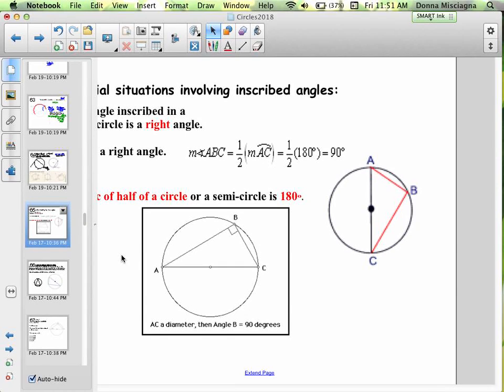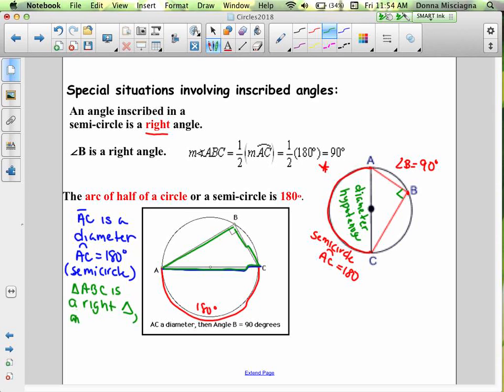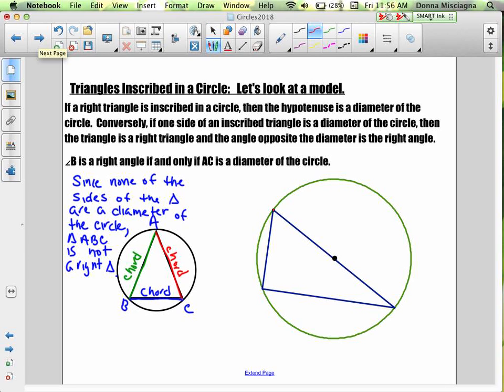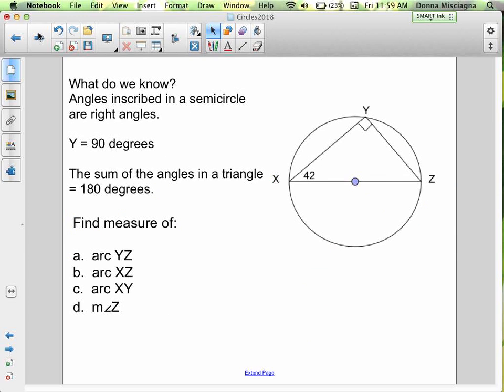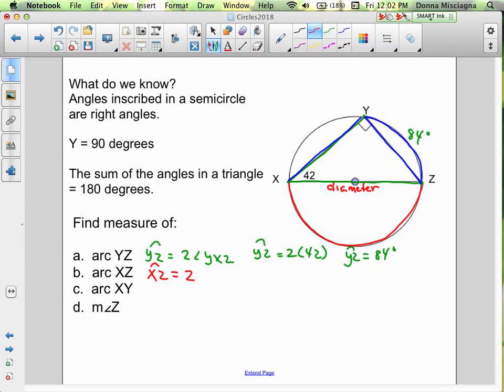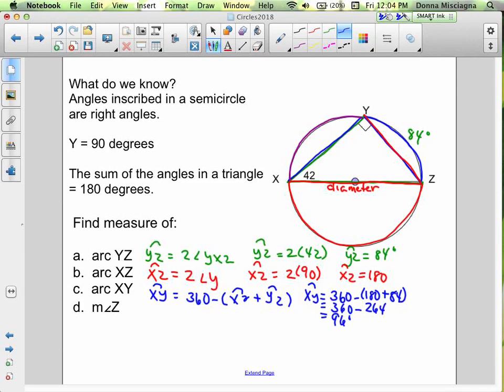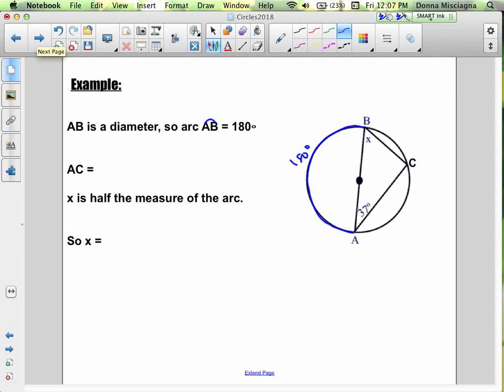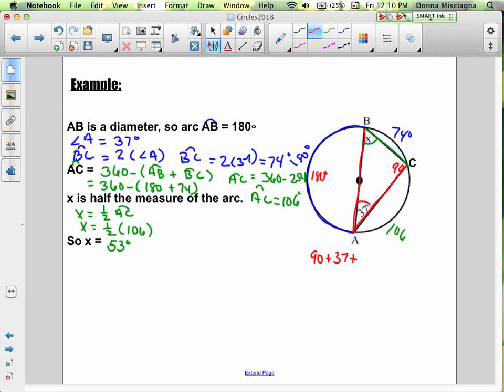Angles Inscribed in a Semicircle Broadband